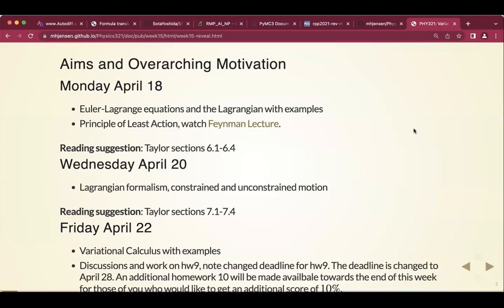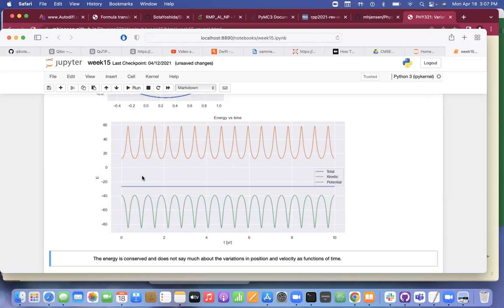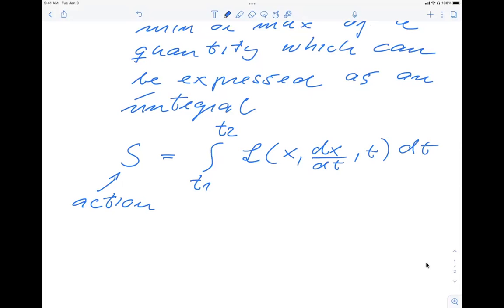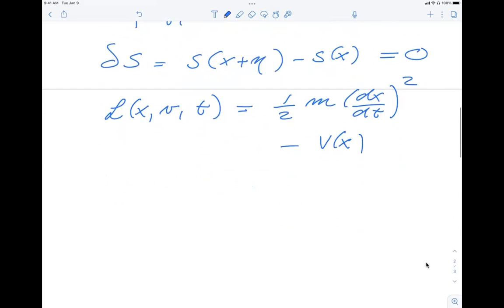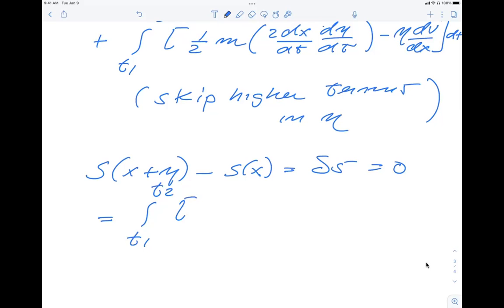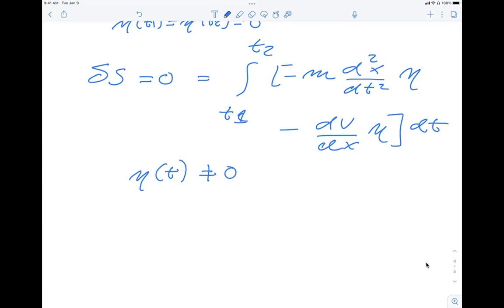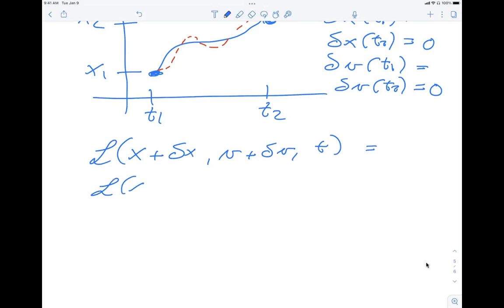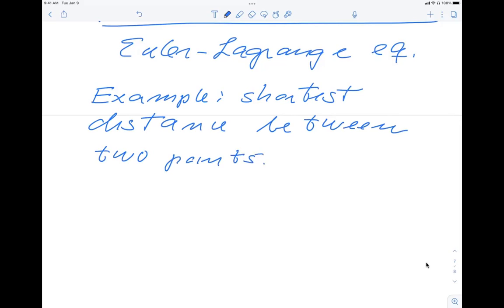Classical mechanics, April 18, 2022